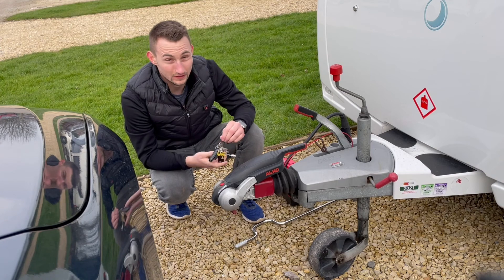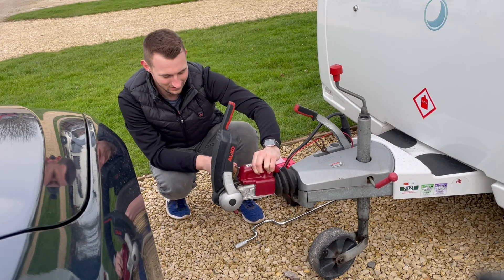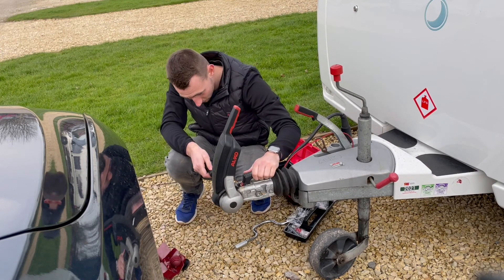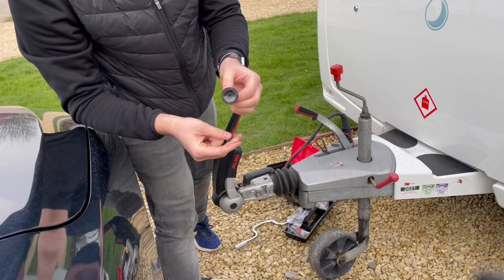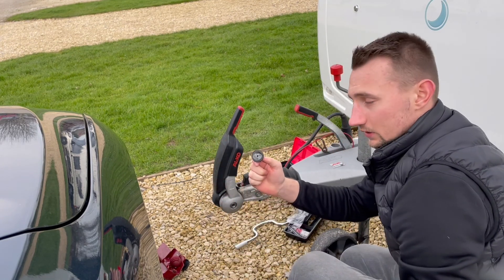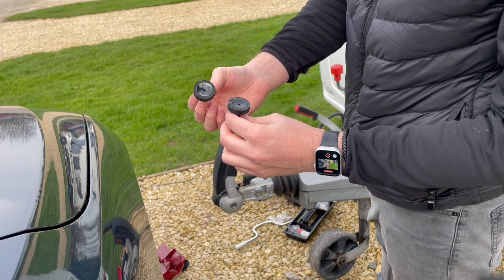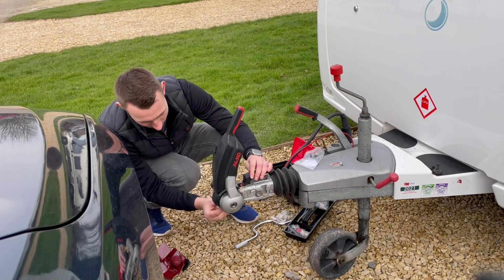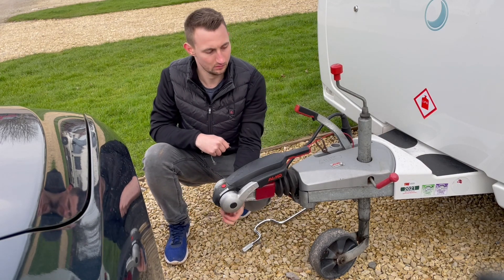Alko stabaliser pad replacements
In this video I give a quick run down and show you how to replace your also stabiliser pads when they are becoming a bit of a nuisance.

Ours started to make some serious noises.